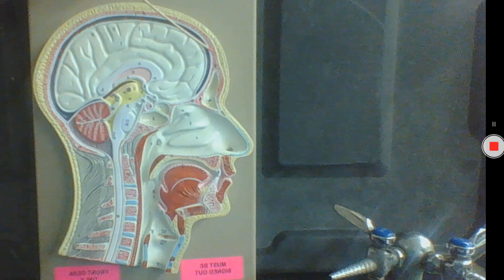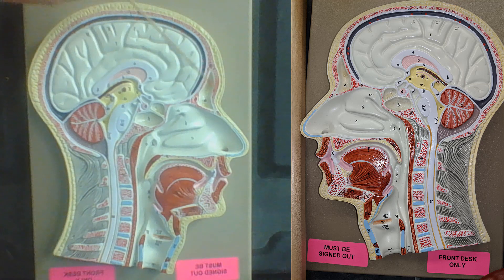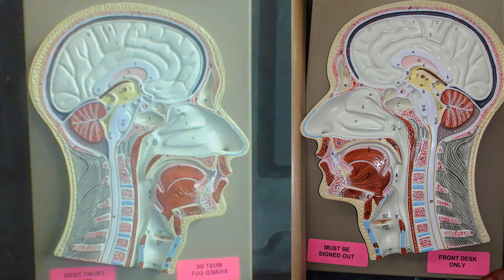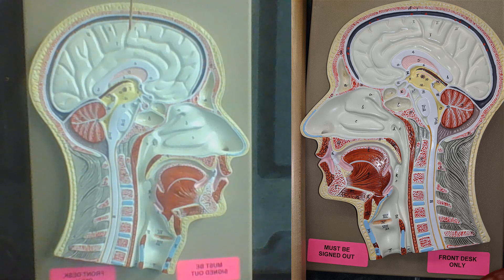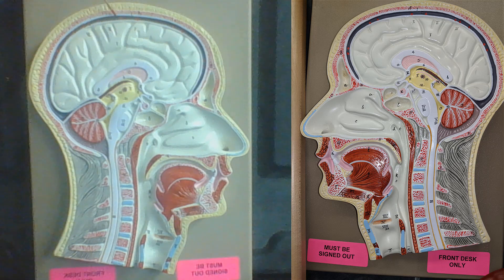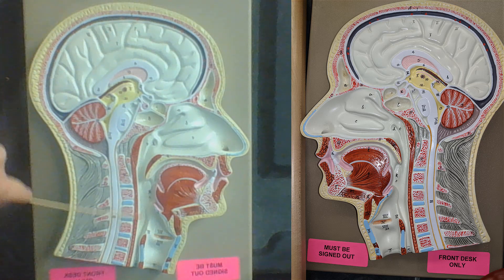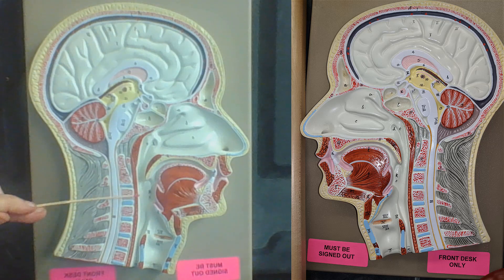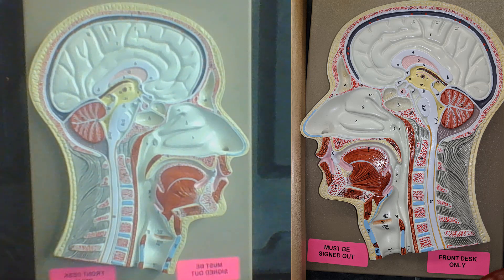anatomy practical exam model review structures of the head, brain, digestive and respiratory system.